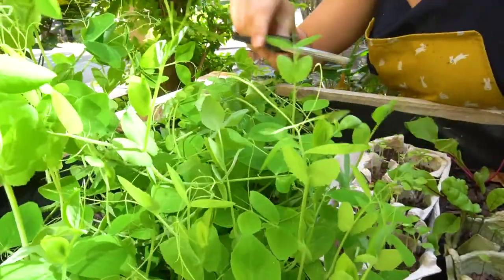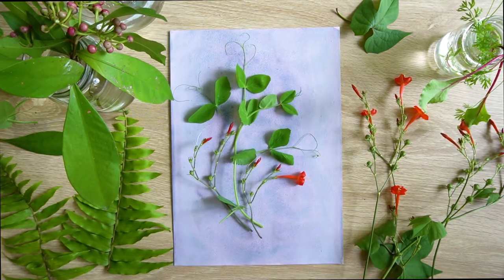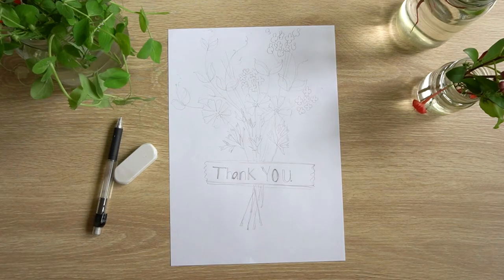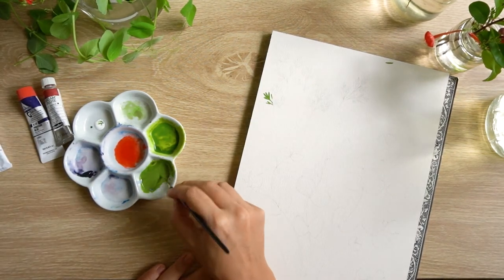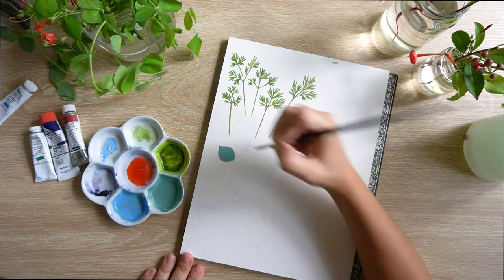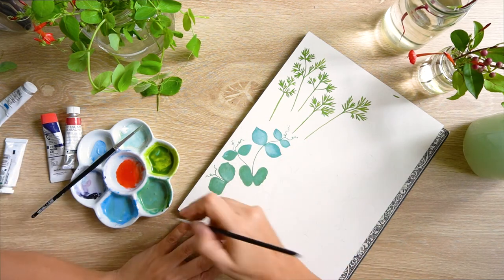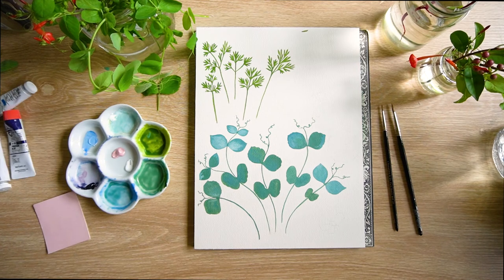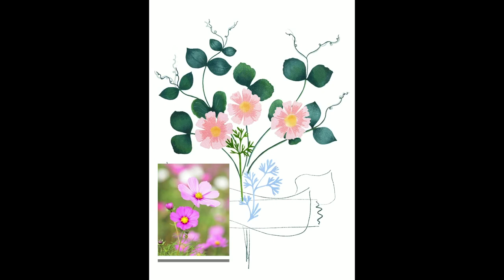Botanical Illustration: Mixing Gouache + Procreate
Mixing traditional and digital painting techniques is my jam! Let me show you how I get inspired in the studio and then create an illustration using gouache, acrylic + Procreate.
To see the finished artwork head over to my Instagram. Leave a comment to let me know what I should write on the white banner!